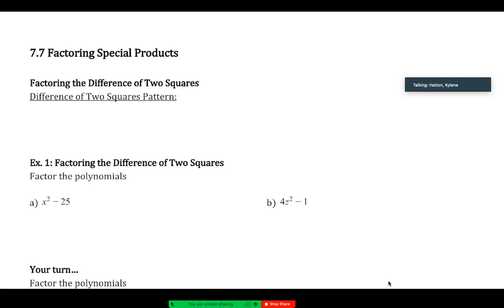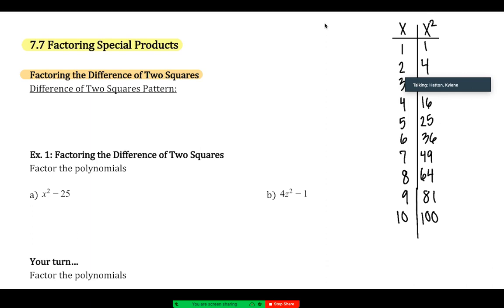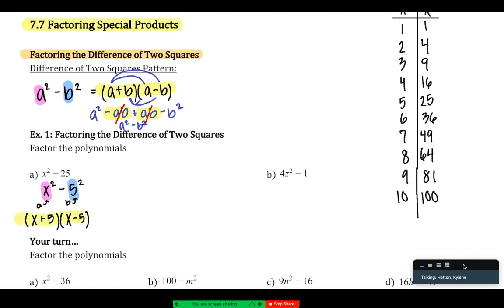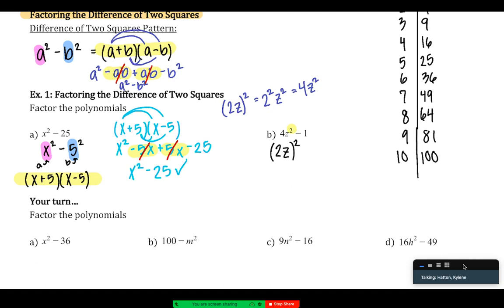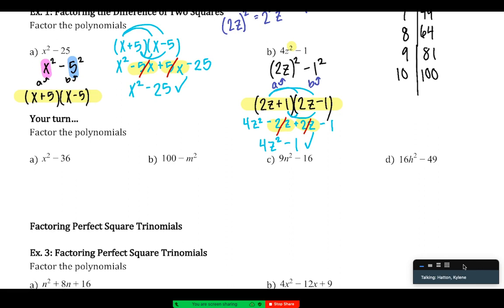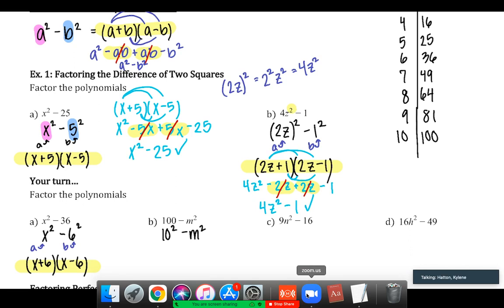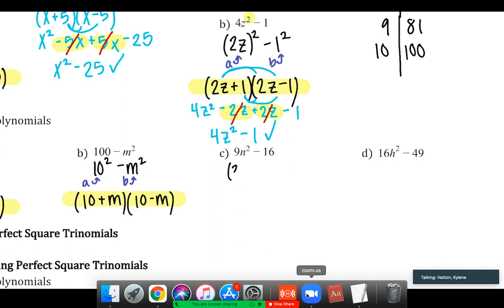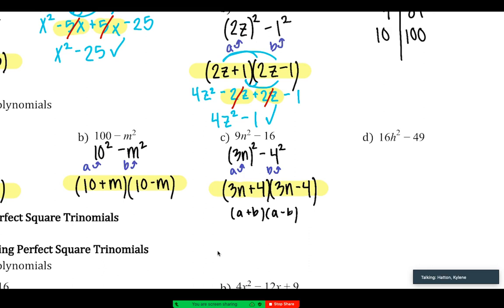Algebra 1B 7.7A